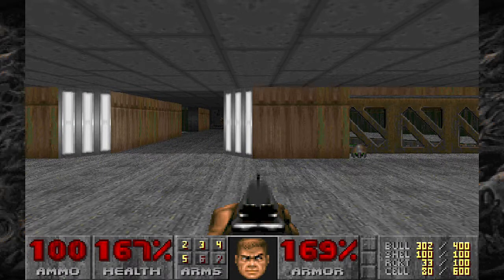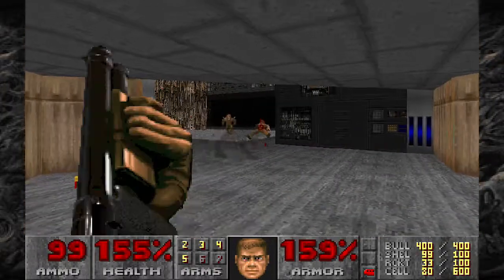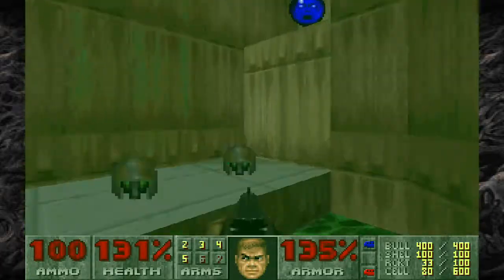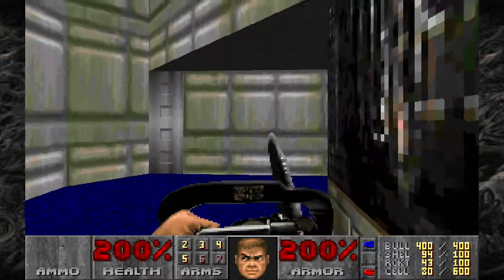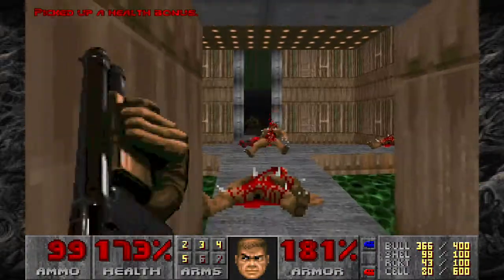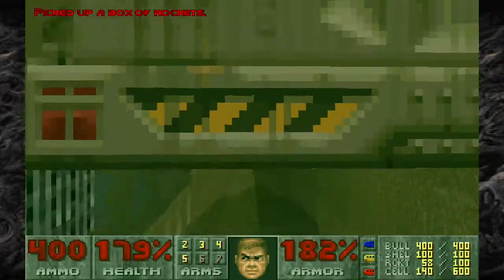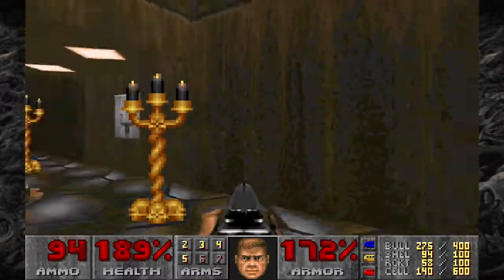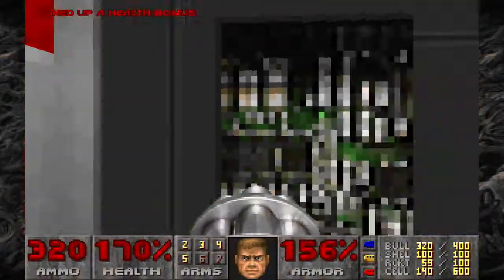Doom part 6: Monster Central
Central Processing is a pretty nasty level when it wants to be.  If you thought the proximity triggers in the Military Base were bad, they're way worse here.  This place has the most monsters we've seen so far (no new ones, though), but it also has tons of powerups to guarantee my survival.

Happy birthday to my buddy Kevin aka GoldenTalesGeek